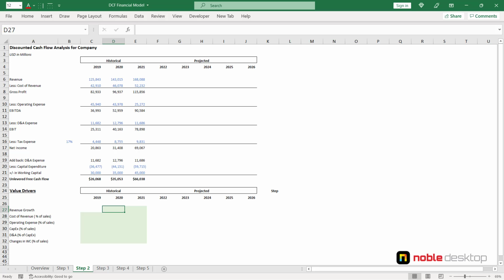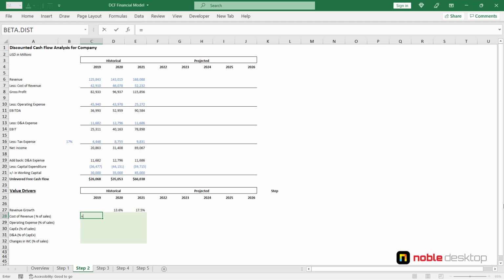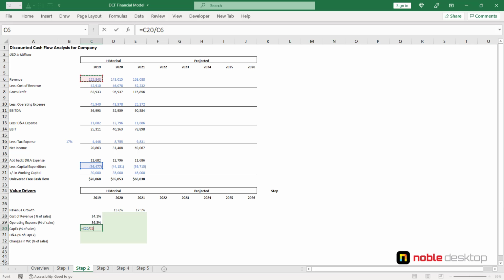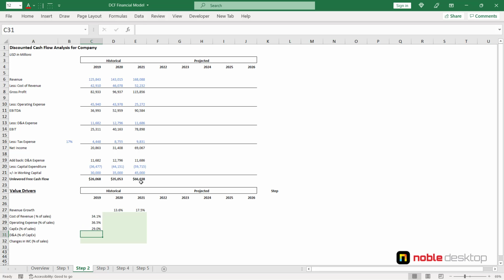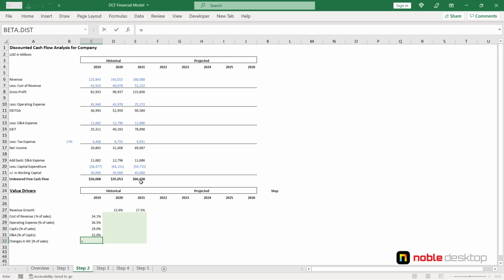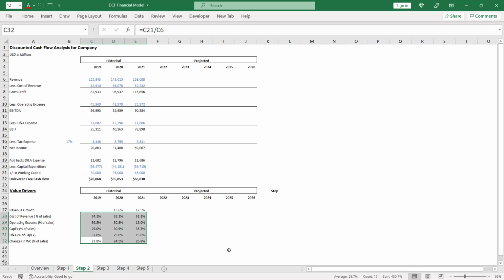Financial Modeling: DCF Step 2 - Historical Value Drivers